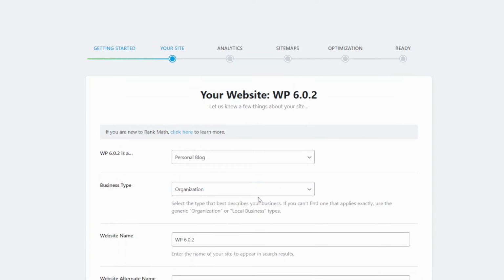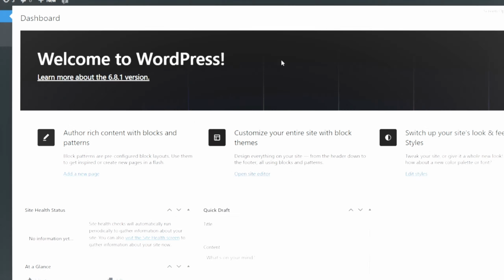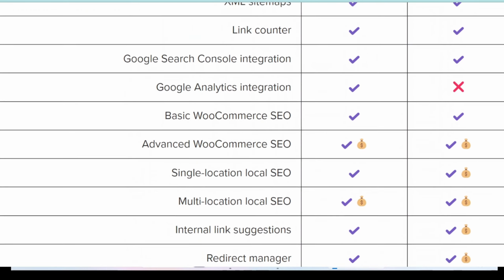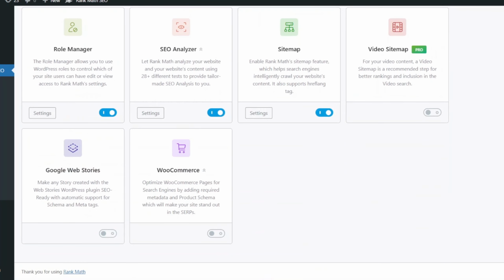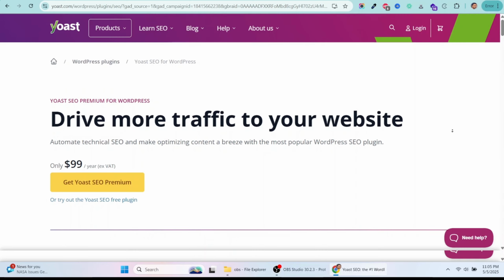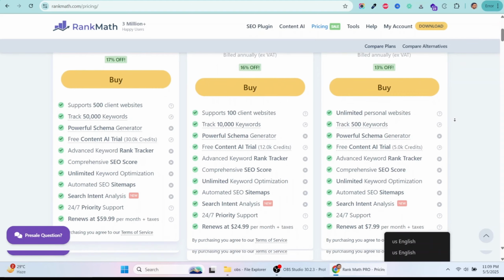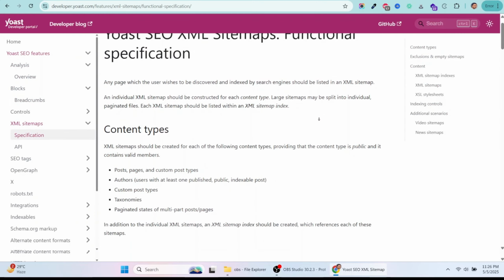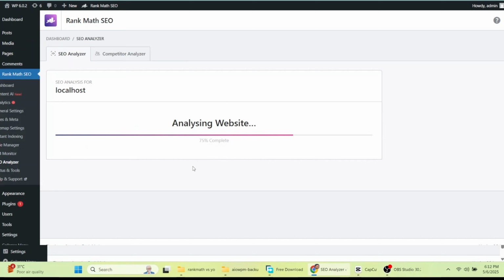Rank Math DESTROYS Yoast in 2025? Real Test Results!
🔥 In this in-depth comparison, we test Rank Math and Yoast SEO head-to-head in 2025 to see which plugin truly dominates WordPress SEO. We analyze real performance metrics, UI experience, features, and pricing to help you decide which one fits your website needs best.

Whether you're a blogger, developer, or business owner, choosing the right SEO plugin can impact your traffic and visibility. This video gives you real test results, not just marketing fluff.

🧪 Tested on a real WordPress setup with Lighthouse scores, page speed data, and schema output analysis.

🎯 Ideal for:

WordPress site owners

Digital marketers

SEO professionals

Bloggers and eCommerce store owners

💬 Drop a comment: Which plugin do YOU prefer and why?